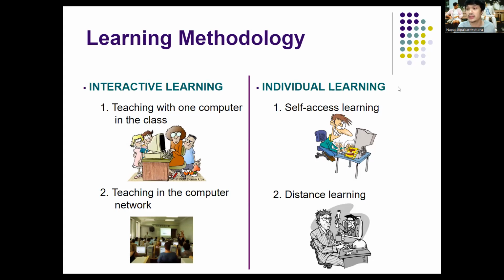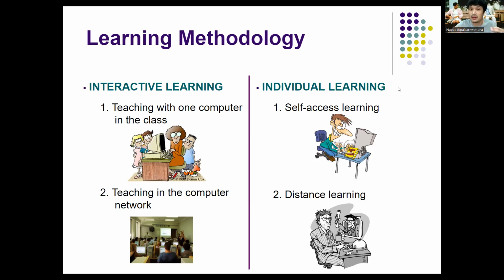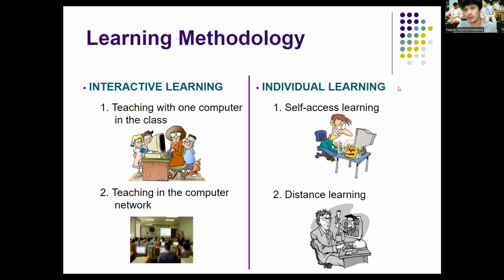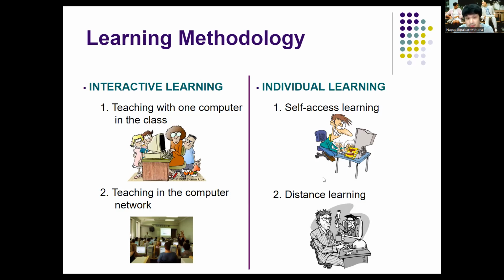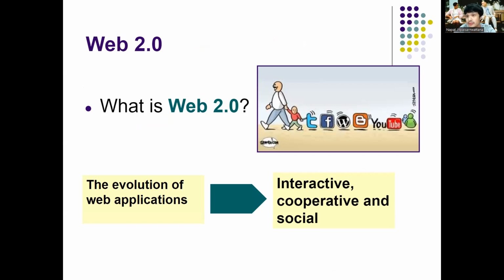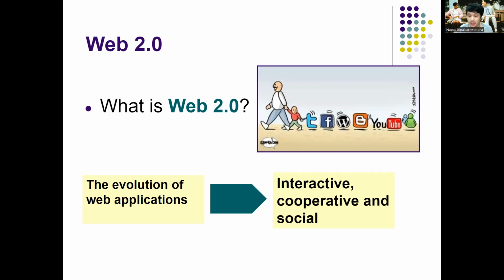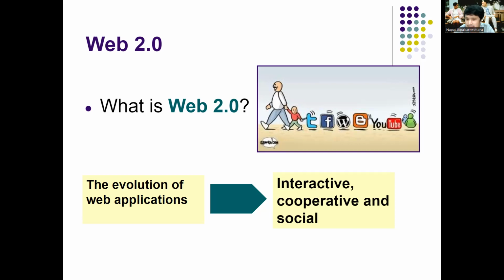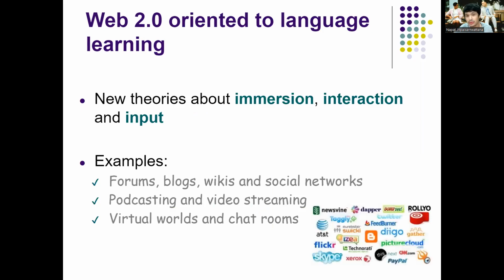CALL 3 Web 2.0 and Wrap up